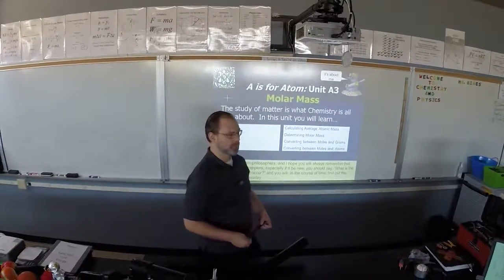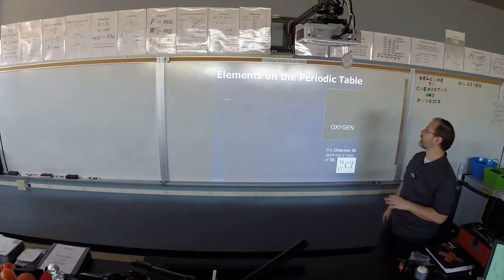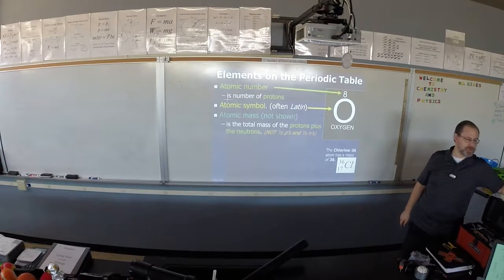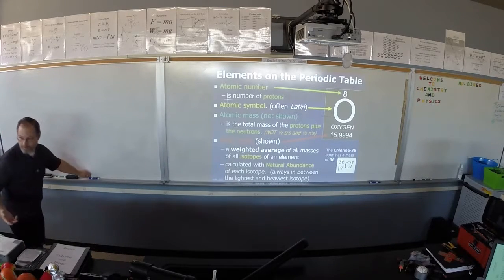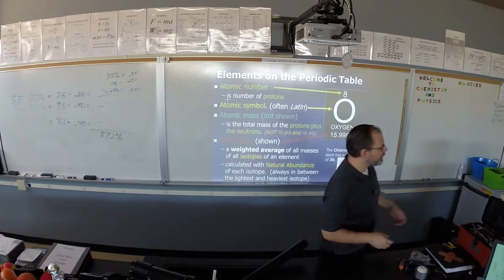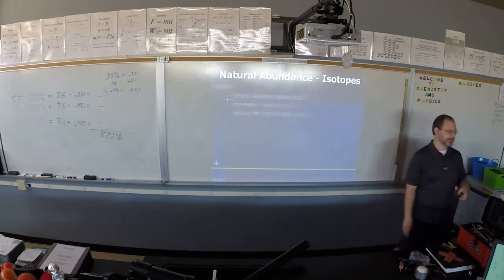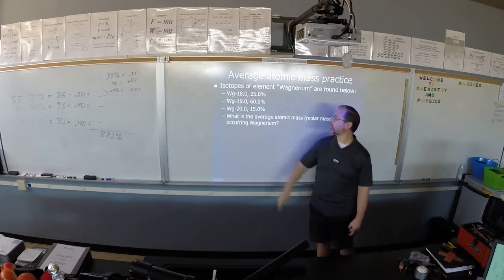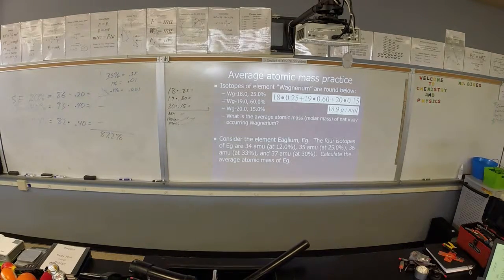Average Atomic Mass